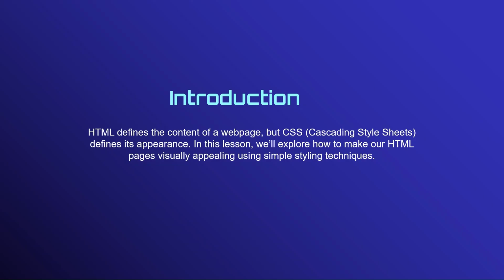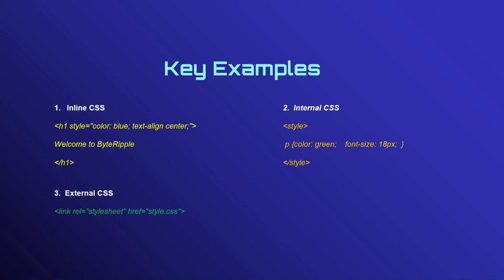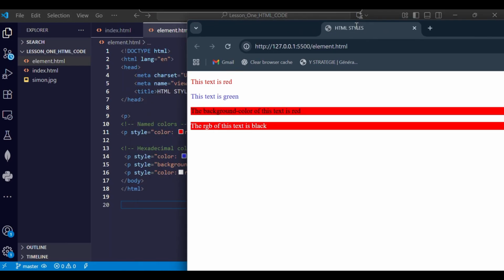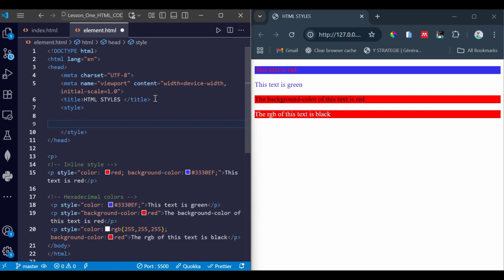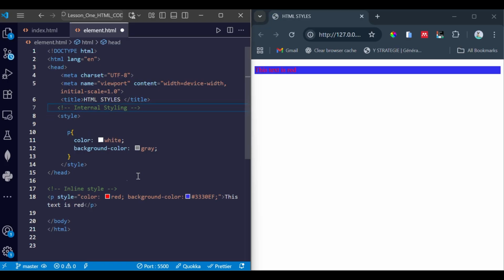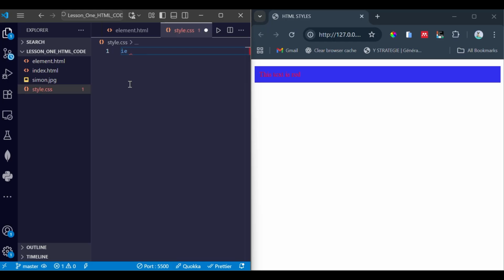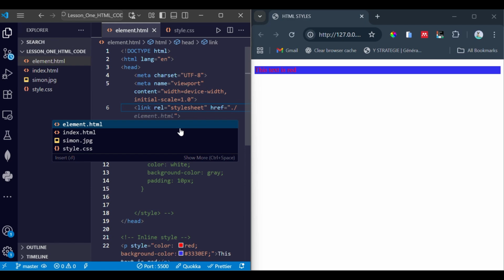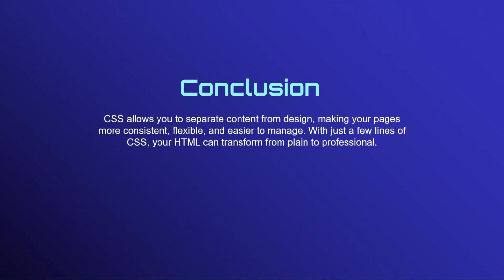HTML Styles Explained | Inline, Internal & External CSS for Beginners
Welcome to Lesson 10 of the HTML Series here on ByteRipple

In this lesson, we explore how to make your webpages visually appealing using HTML Styles — the gateway to CSS (Cascading Style Sheets).

What You’ll Learn:

What CSS means and why it matters
The difference between inline, internal, and external styles
Common CSS properties like color, font-size, and text-align

🎯 Challenge:
Create a simple webpage using:
Inline style for one element
Internal style for paragraphs
External stylesheet for your heading

Share your code or GitHub Gist in the comments below!

💡 Our Approach:
Small Bytes. Big Impact.  Bite-sized lessons that make coding easy and practical.